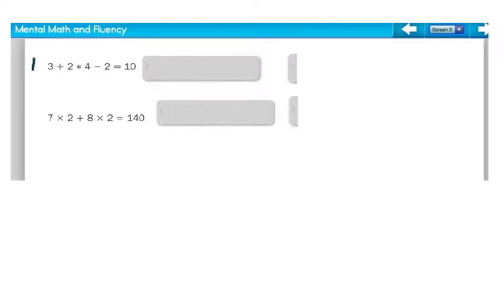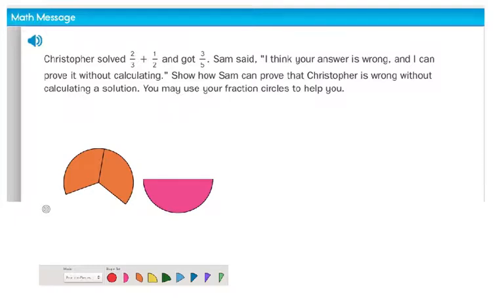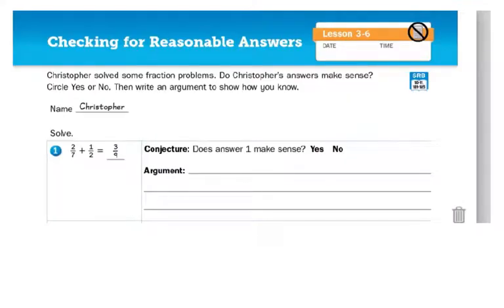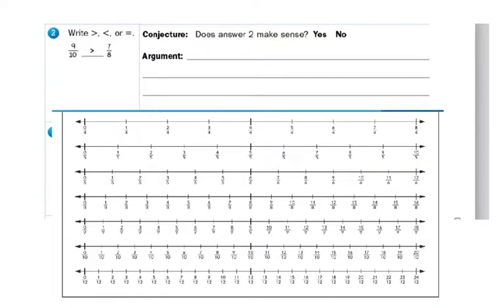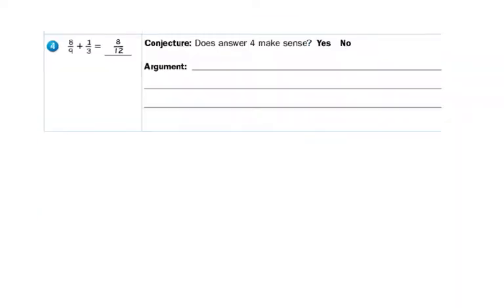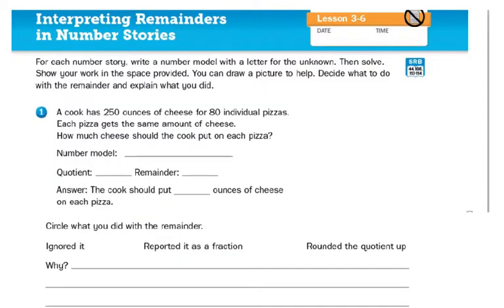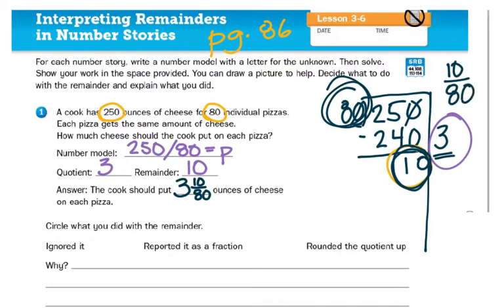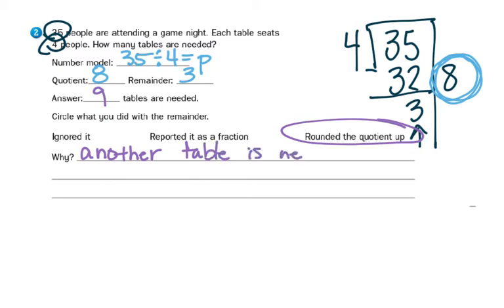5th Grade Math Lesson 3-6 Fraction Estimation with Number Sense